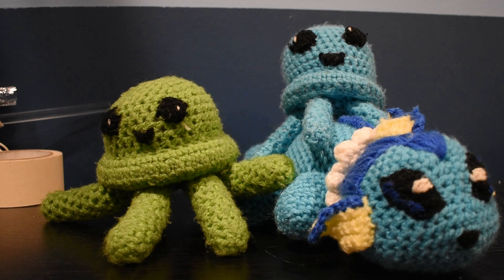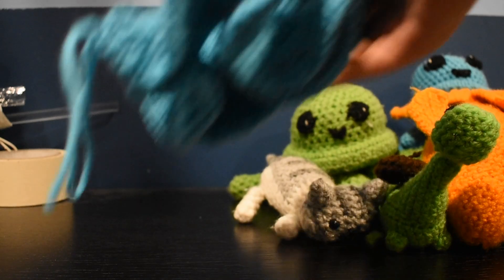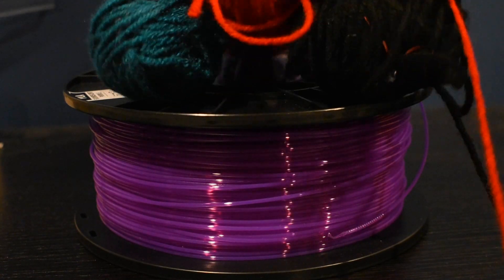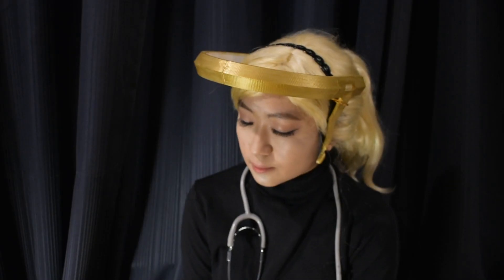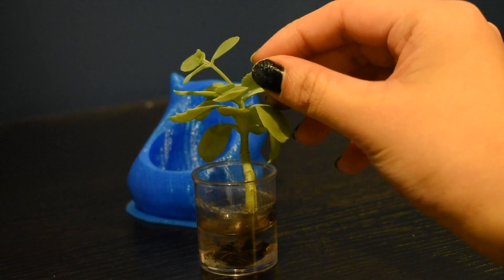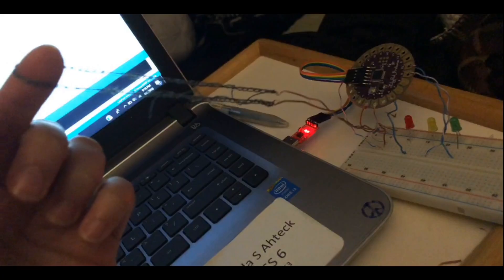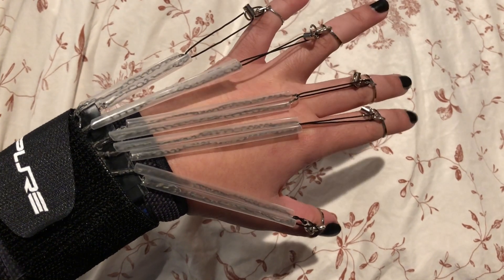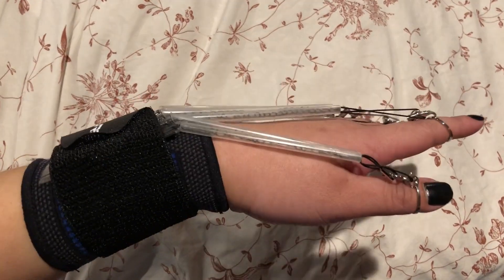MIT Maker Portfolio - Shayna Ahteck - ACCEPTED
Just some of the more interesting things I've made over the last three years.

edit: adMITted EA! Class of 2023 here we come!